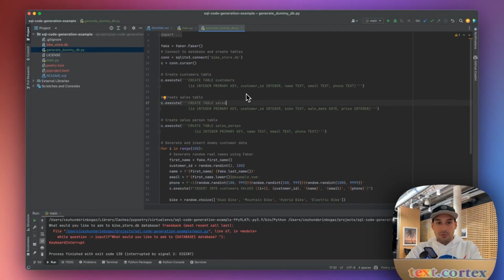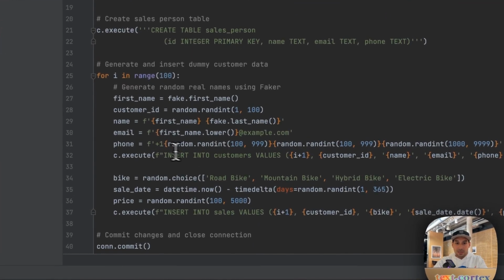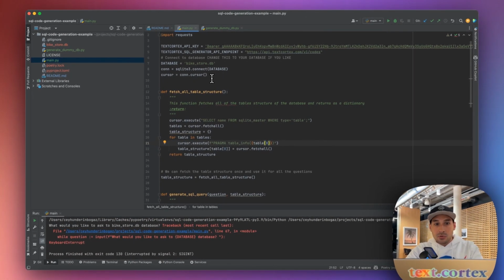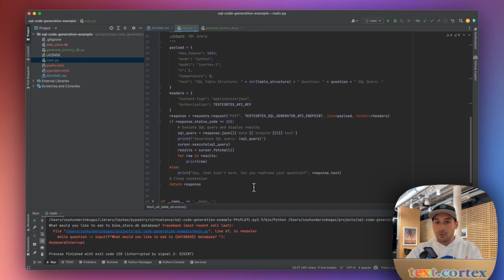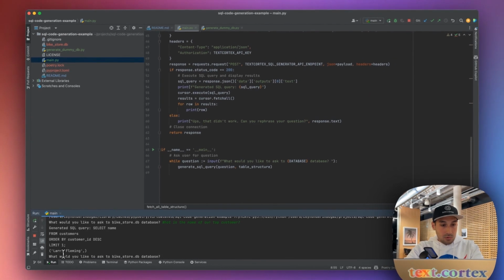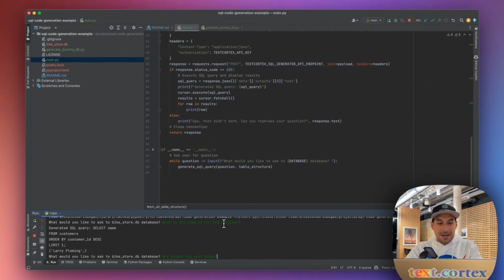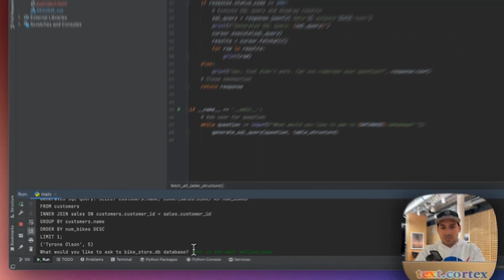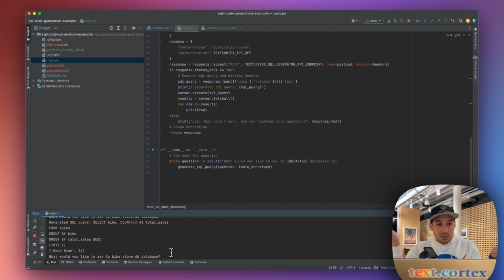TextCortex API Code Generation - Ask Questions To Your Database With GPT 🤖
In this episode of TextCortex Talks, we're showing you how you can simply type or speak a natural language query and our AI algorithms will convert it into a structured SQL query.

00:00 - Intro
00:06 - About TextCortex
00:24 - TextCortex API
00:48 - How API code generation works
05:54 - Summary
07:13 - Outro

About TextCortex
Text Cortex AI is a Berlin-based Artificial Intelligence Startup, recognized as one of Europe's Top 200 AI companies. We help you automate 70% of your content writing and rewriting with AI. SEO-friendly marketing, sales, and website copy written in seconds. Powered by cutting-edge AI models.

ZenoChat is the best ChatGPT alternative. With just one click, you can bring Zeno wherever you are on the internet and use it anytime. Zeno ChatGPT works on 1000+ platforms including Notion, Google Docs, Gmail, Overleaf, and others.